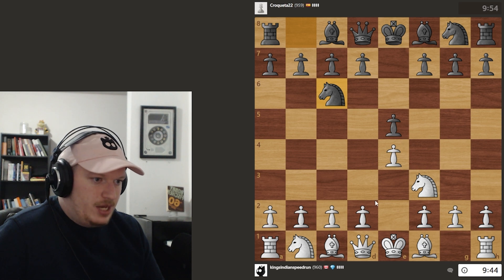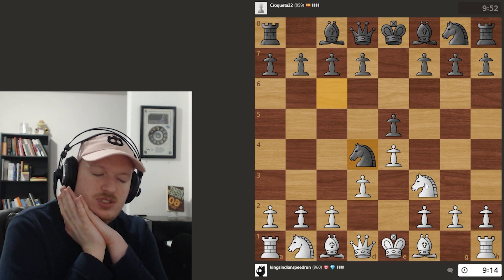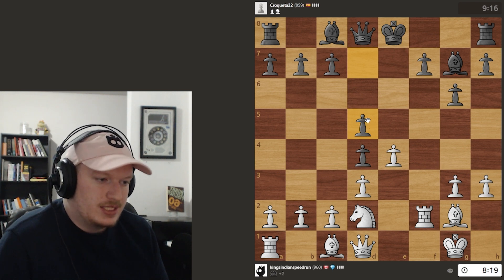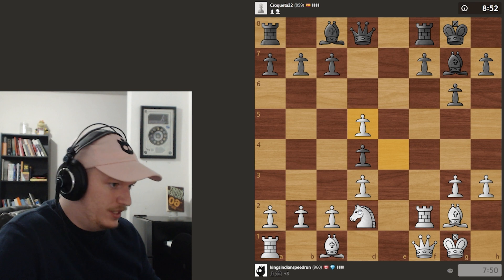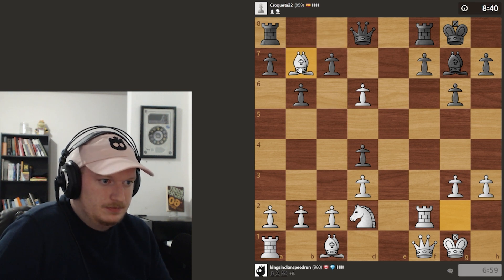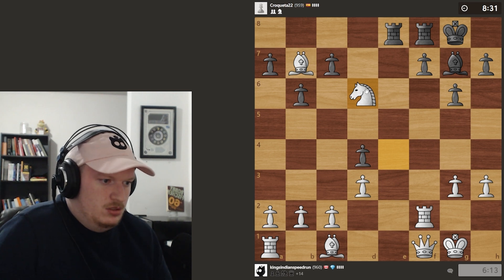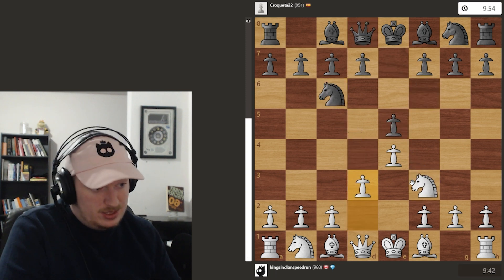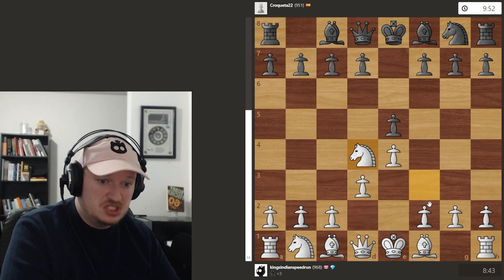The Most Baffling Miss You'll Ever See - King's Indian Attack Speedrun (959 ELO)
In this episode of the kings indian attack speedrun, I